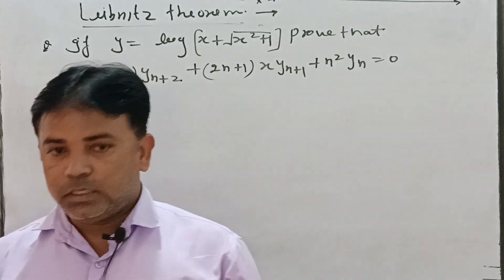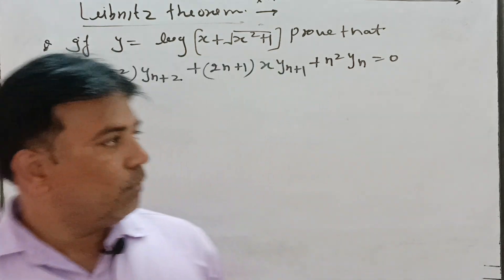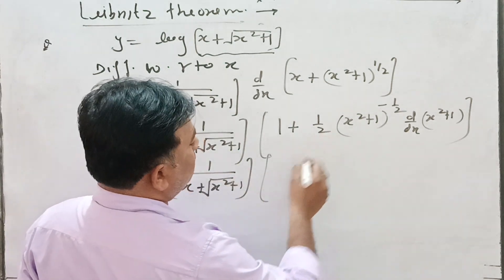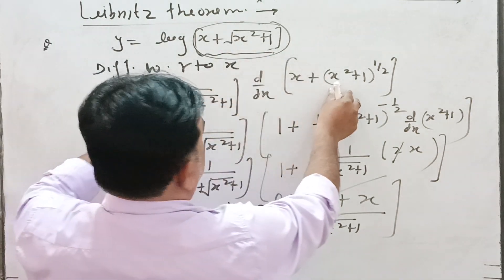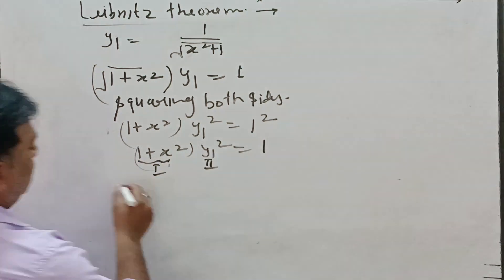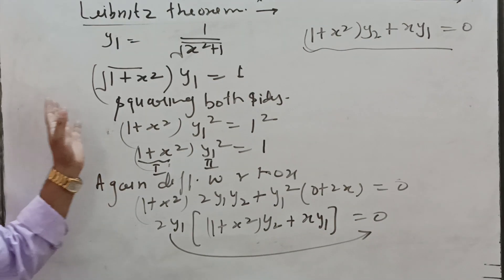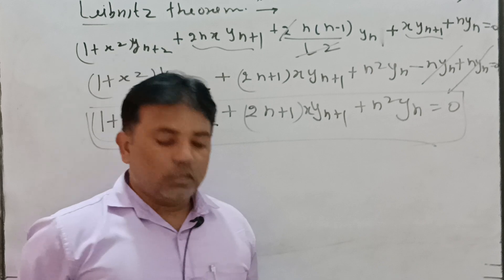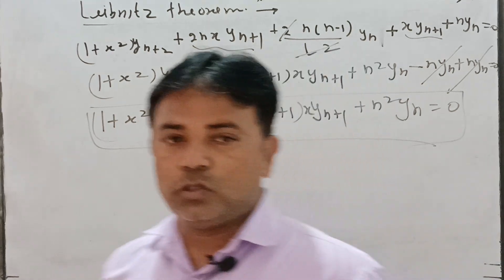TO FIND OUT THE NTH DERIVATIVE OF PRODUCTS OF TWO FUNCTIONS BY LEIBNITZ THEOREM BY DR.RAJESH